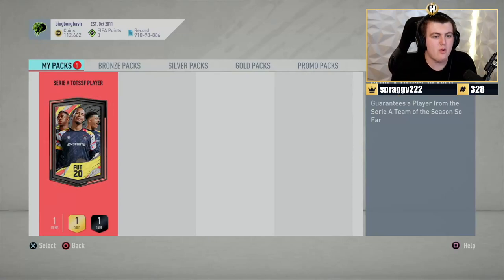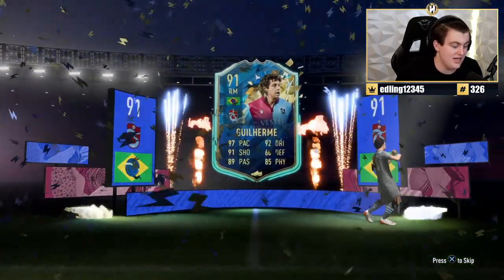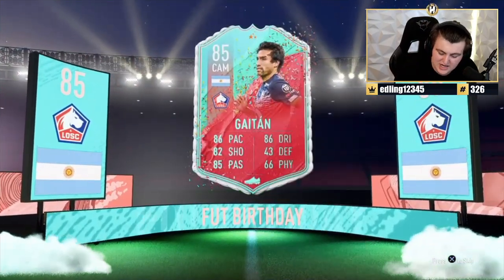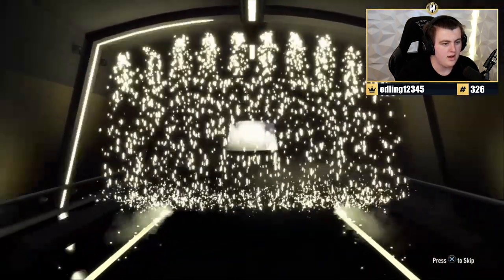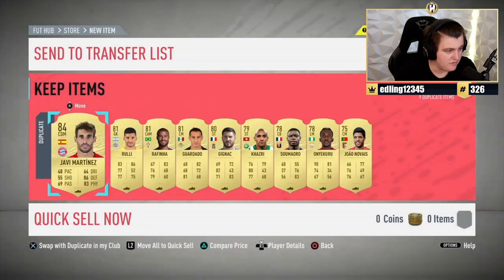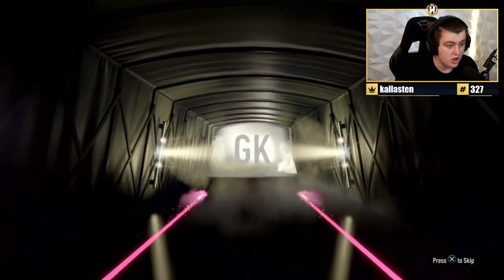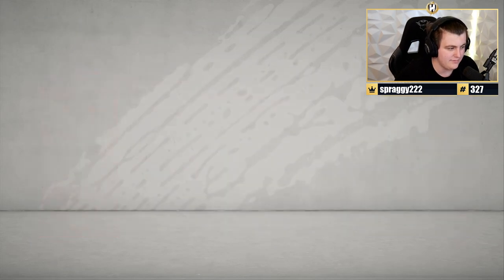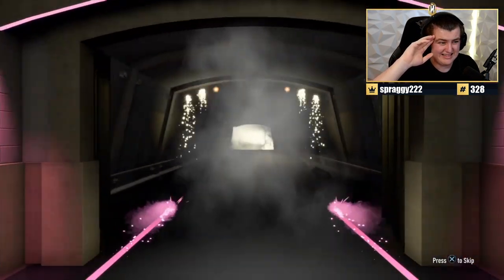FREE ULTIMATE PACKS! ALL SPECIAL CARDS IN PACKS! FIFA20 ULTIMATE TEAM